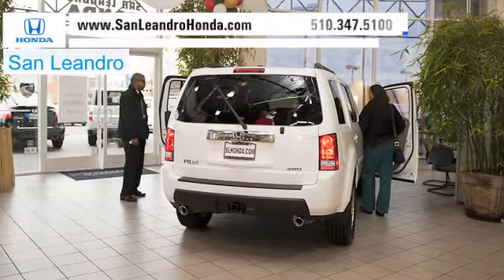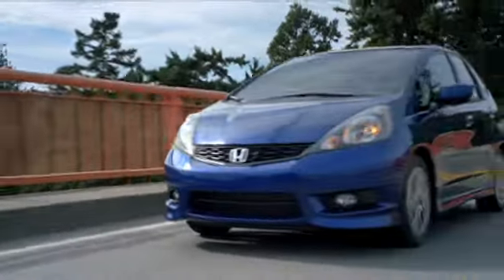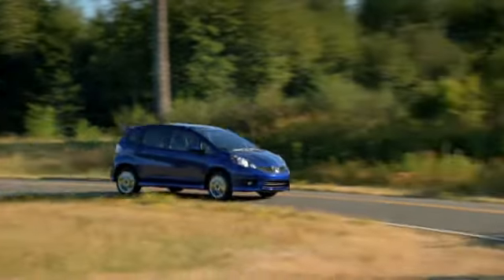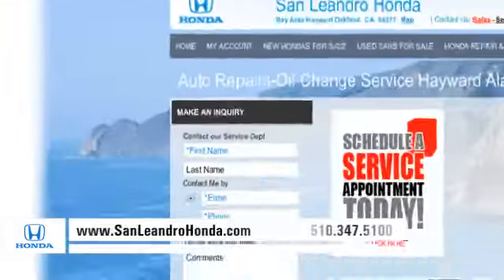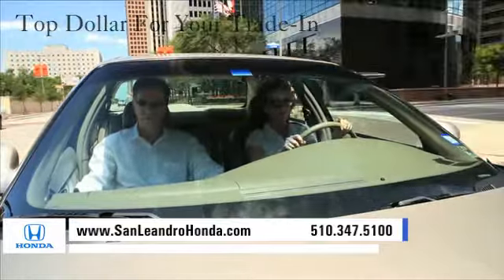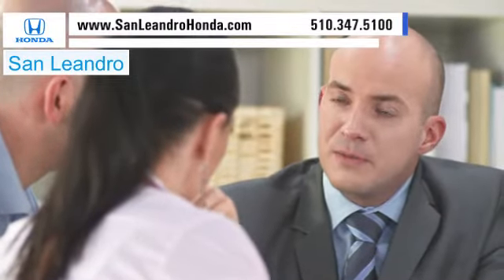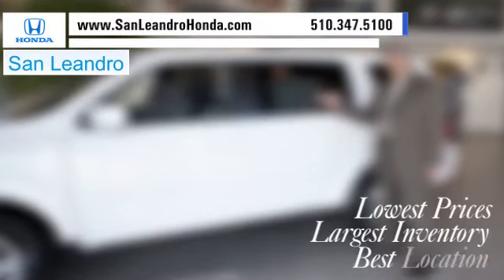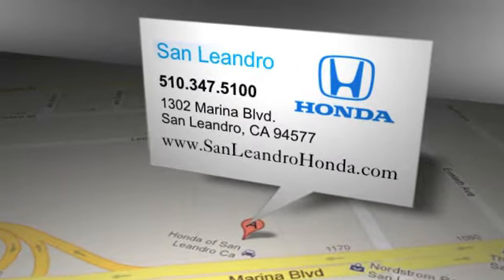San Francisco, CA - 2013 Honda Fit Car Dealerships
The 2013 Honda Fit is a great choice for those in the market for a new automobile, it has great standard features, such as Cruise Control, Audio Security System, Manual Driver's Seat, Manual Front Passenger Seat, 1.5L I4 SOHC 16V FI Engine, Cupholders and Antenna.

Wondering about safety? Put your mind at ease when you get into a Honda Fit, with features like Rear Drum Brakes, Front Side Airbags, Stability Control, 4-Wheel ABS, Anti-Theft Alarm System, Child Safety Locks and Passenger Airbag Deactivation.

Looking for a local Honda dealership? Check out San Leandro Honda in San Leandro, CA , near the Hayward, CA area. If you are looking for a dealership that serves San Francisco, CA or Fremont, CA, come find your new Fit at San Leandro Honda. 1302 Marina Blvd.

Please see San Leandro Honda or Honda's manufacturer website for full details.